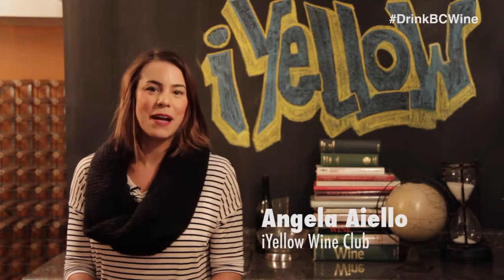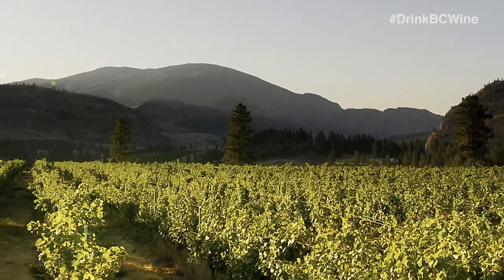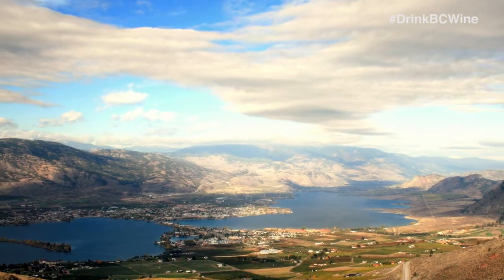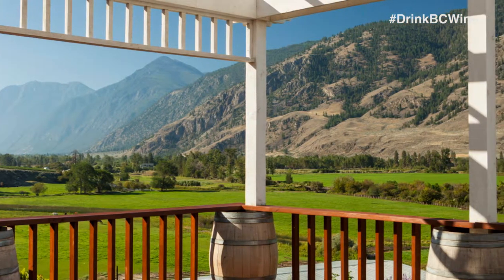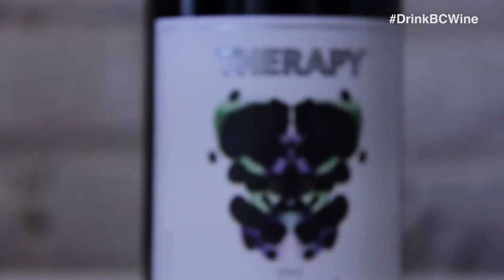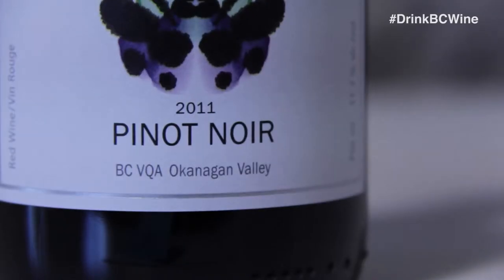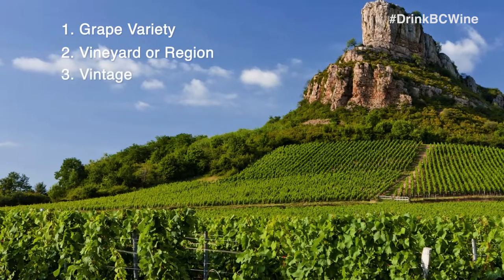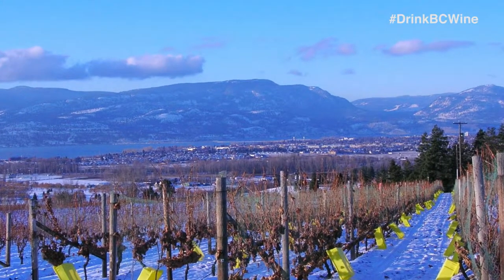British Columbia Wine is Super Fine!